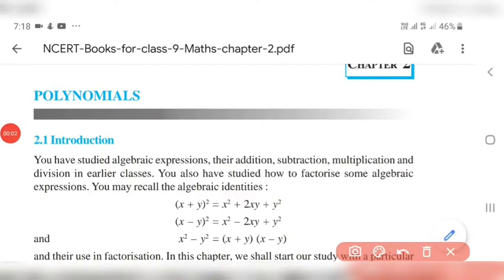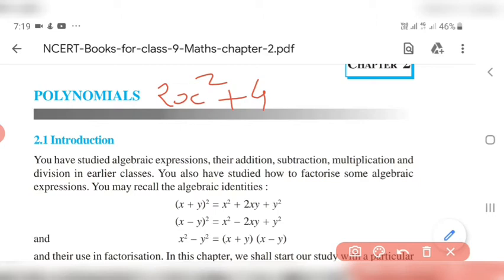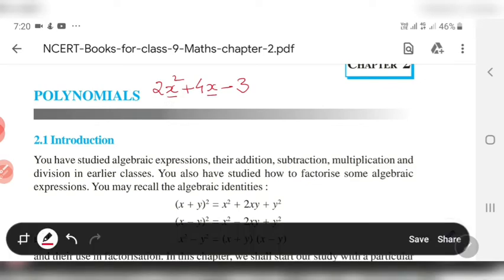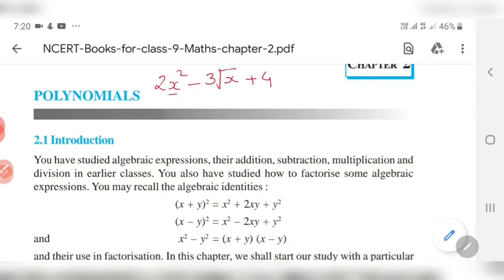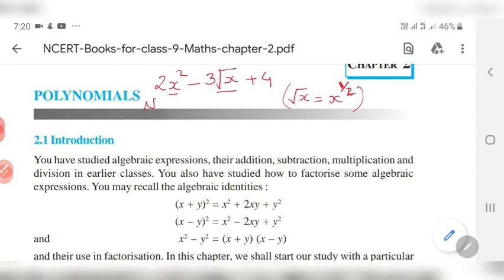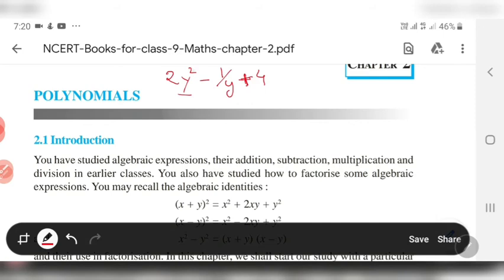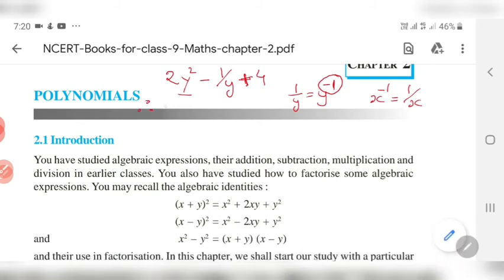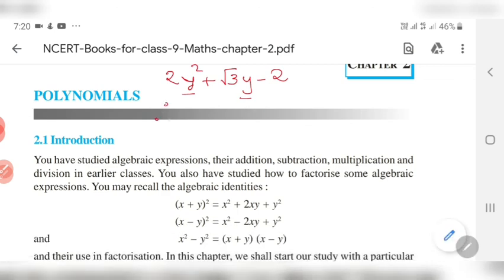CHAPTER 2. POLYNOMIALS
This video is on class 9 ncert mathematics, chapter 2. Polynomials  After going through this video, students will able to solve exercise 2.1